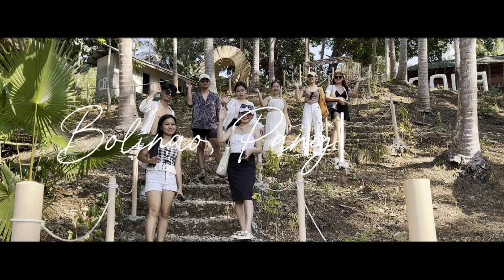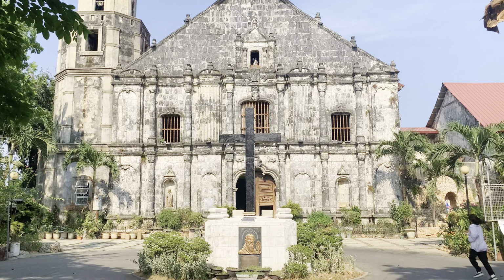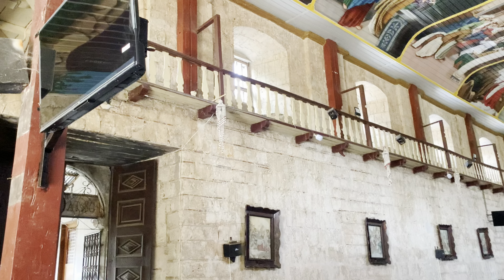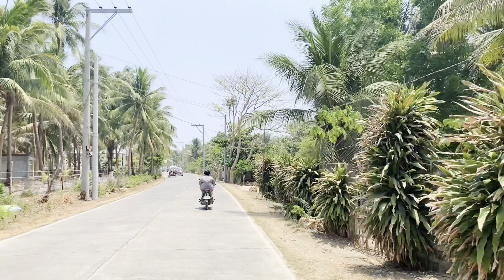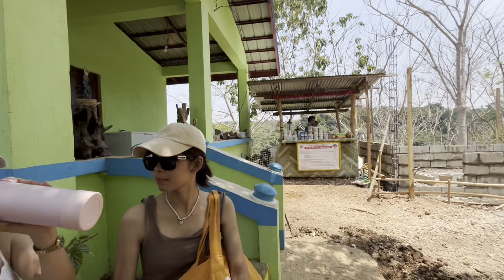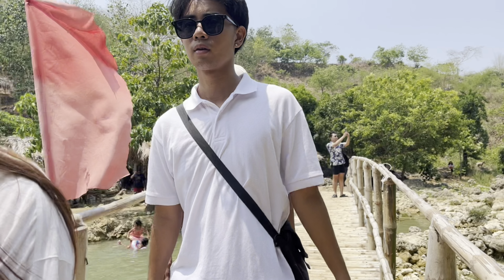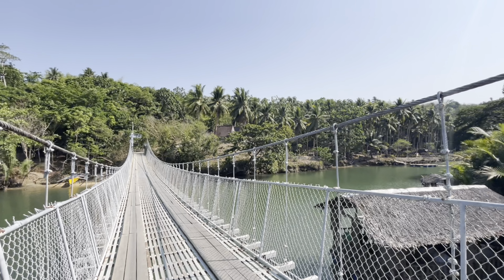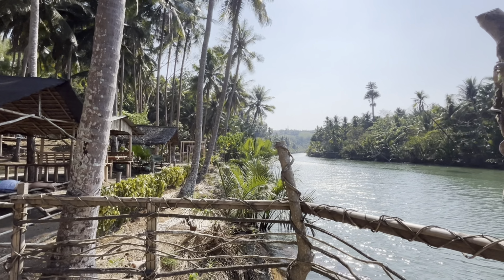BOLINAO VLOG || TRAVEL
A glimpse of the beautiful scenery in Bolinao, Pangasinan.